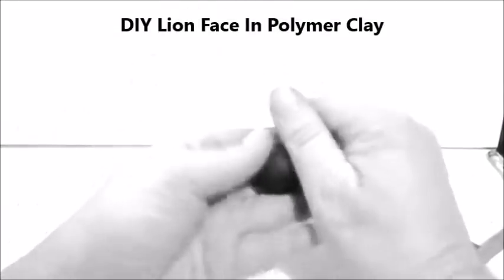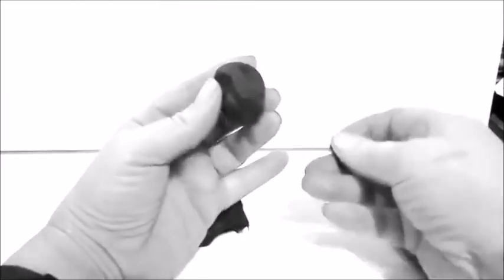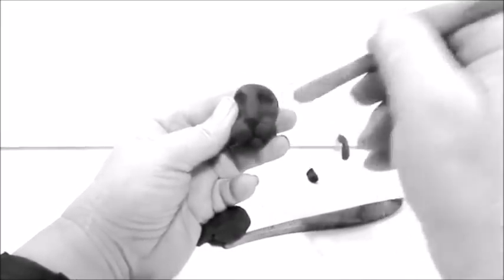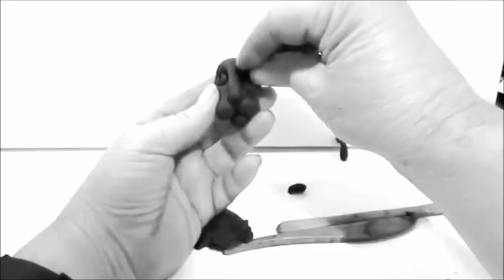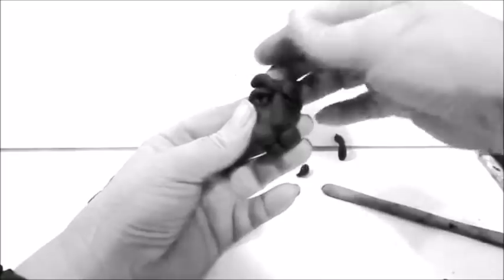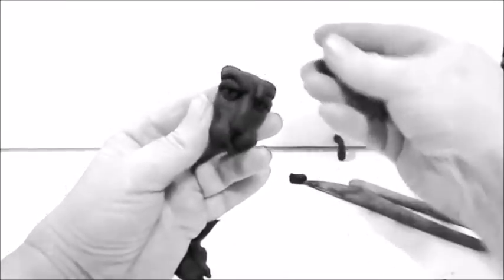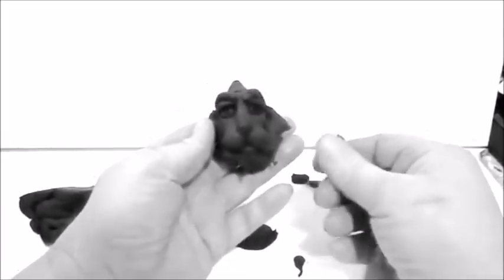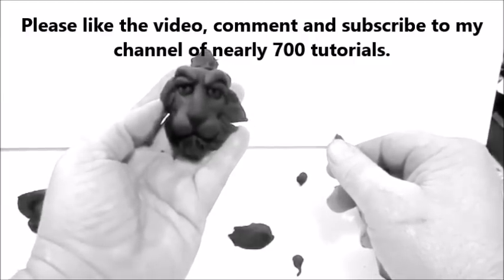DIY Lion Face In Polymer Clay Tutorial Demo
Watch me make a this lion face with polymer clay. Learn about my fun, relaxing and easy methods of teaching how to sculpt.